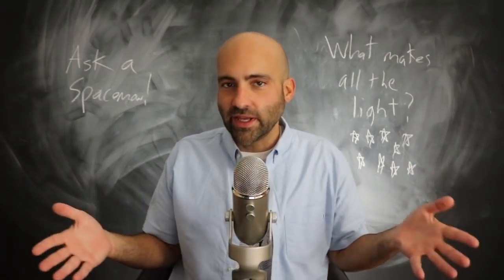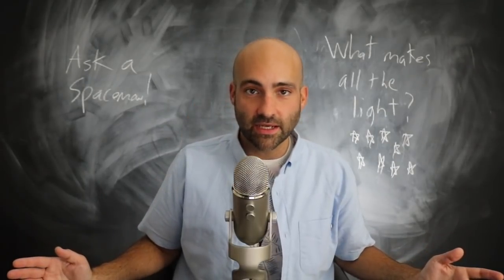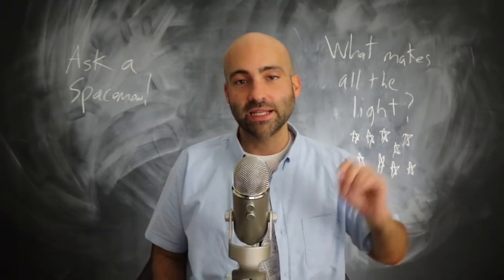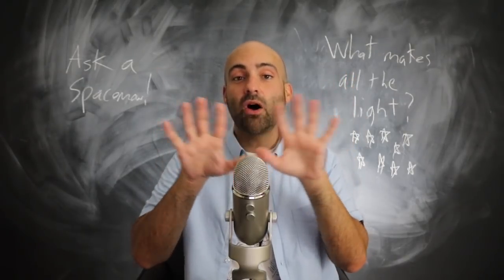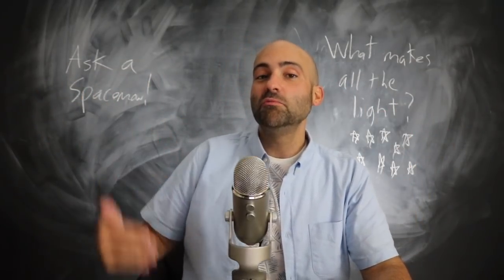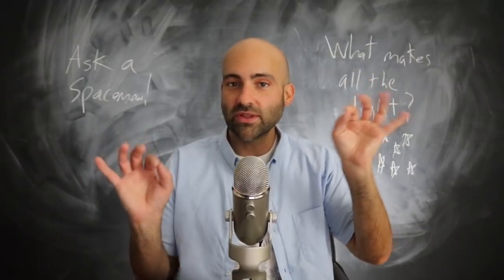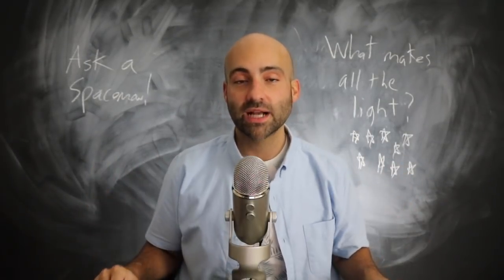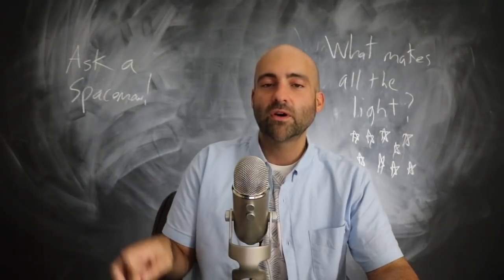Let There Be Light! - Ask a Spaceman!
What are the many sources of light in the universe? Why is a spectrum so important? What’s the difference between synchrotron and Cherenkov radiation? What’s the best word ever in physics? I discuss these questions and more in today’s Ask a Spaceman!